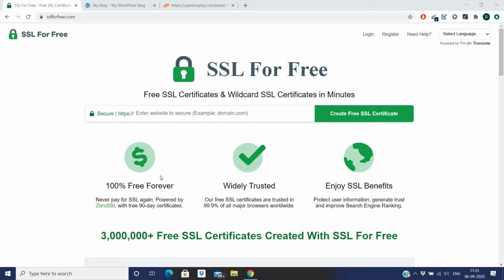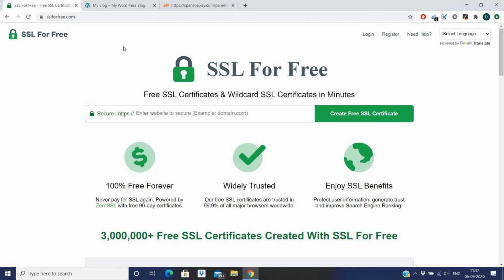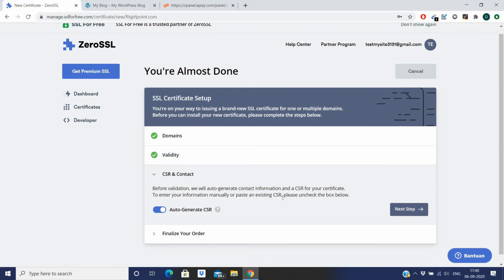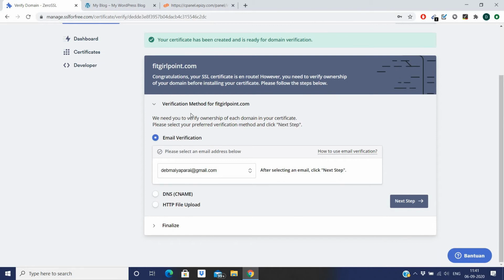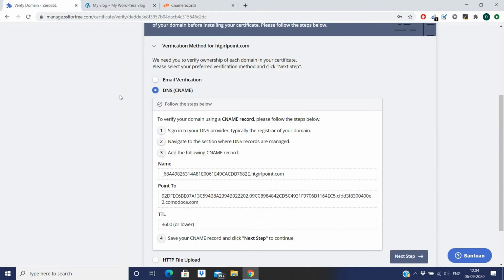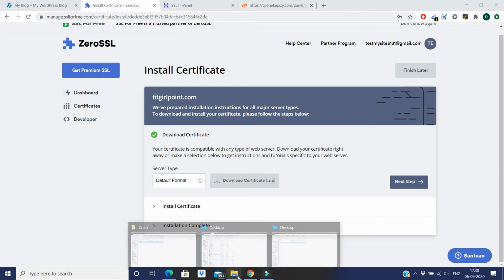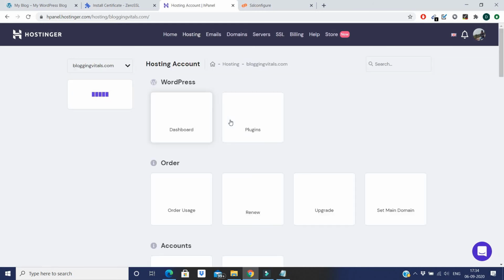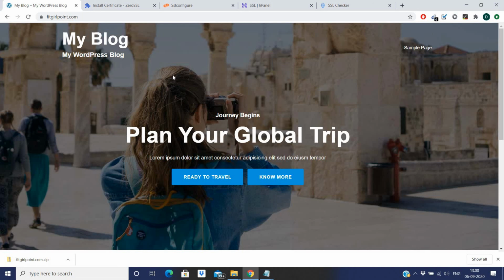How to add Free SSL certificate in your site with SSL-For-Free (ZeroSSL) - Step-by-Step Guide(2020)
In this I will show you how you can easily make your website https-secured with Free SSL at zero cost.
SSL certificate is vital for your website's security and ZeroSSL lets you add SSL for Free.
SSLforFree is the website that I used to add ZeroSSL ssl certificate,
This video is made for total beginners in blogging, so don't worry, you don't need any technical knowledge for this.
just verify you domain name, download the free SSL and add that to your website in cPanel.
With the Free SSL certificate from zerossl, you will need to renew the ssl every 90 days and ssl renewal won't cost any money.
where you can easily get your Zerossl free ssl certificate.
Then, enter your domain name of the website you want ssl certificate for in the given box of the home page and create ssl.
After that, configure all the choices and choose the 90-day ssl(free option).
Then after selecting the plan your free ssl will be generated with 3 parts- Certificate, Private key and crt bundle.
You will need to verify your domain name to download the certificate.
There are 3 ways to do that- by email, by DNS server and by http file upload.
Here I have shown how to verify your domain name using DNS server method.
You will have to hust add a new dns record in your domain server.
After that, you will be able to download your certificate.
Then, you will have access you cPanel to upload and install the ssl certificate.